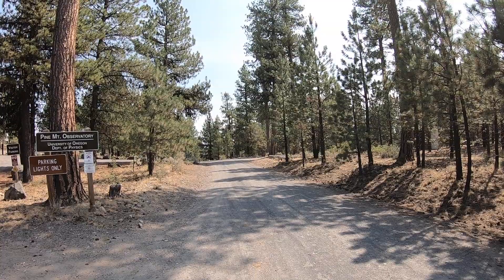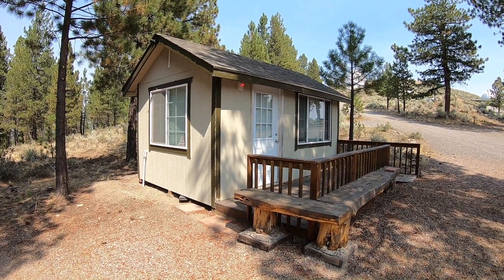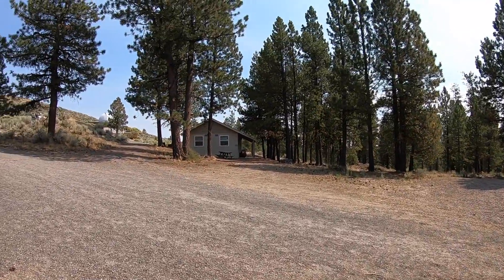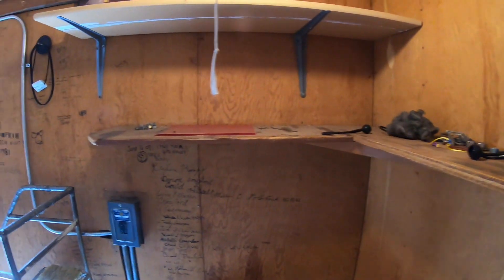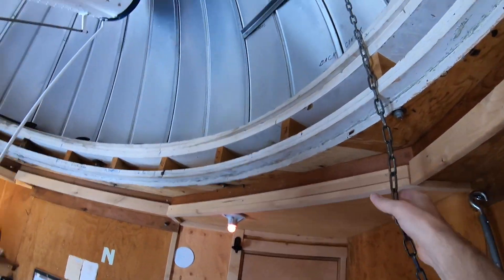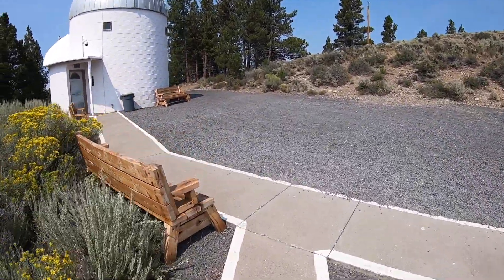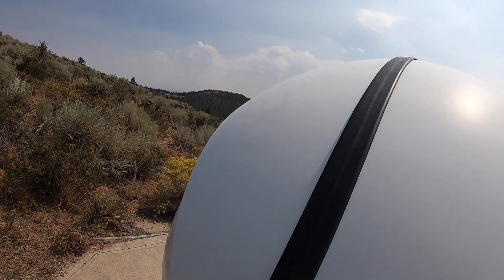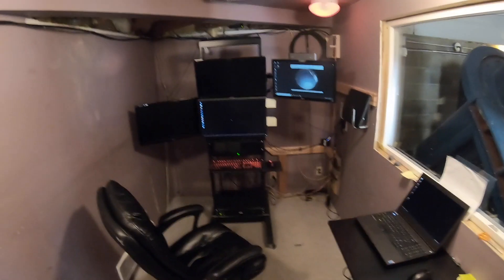Welcome to Pine Mountain, A Tour | Pine Mountain Observatory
Welcome to Pine Mountain Observatory! In this video, Dr. Scott Fisher, Director of PMO, gives you a VIP tour of the grounds.

One of a small number of university-operated observatories left in the US, Pine Mountain Observatory, owned and operated by the University of Oregon, rests in the heart of the Deschutes National Forest. A place where research and science outreach are intimately connected, Pine Mountain Observatory is one of the best of its kind due to its diverse facilities and location, soaring 6300 feet above sea level in an extremely dark part of central Oregon, just 30 minutes south-east of Bend.